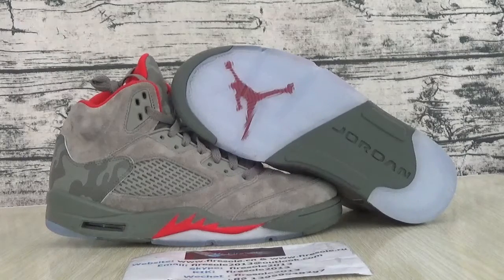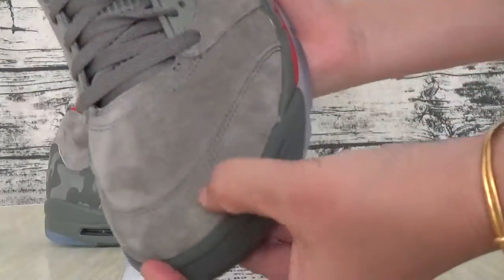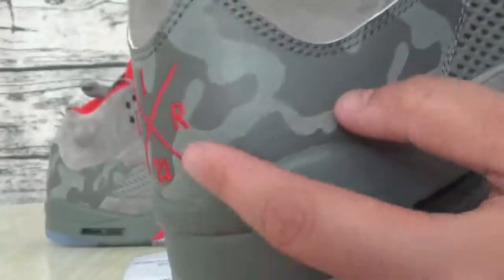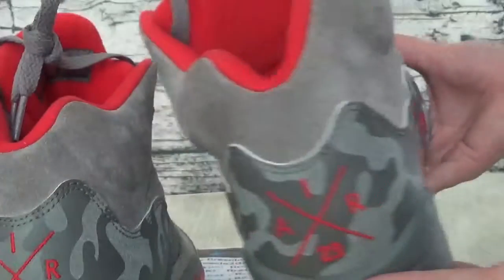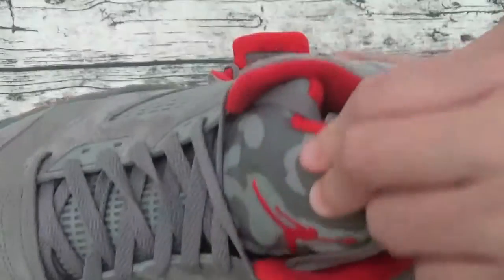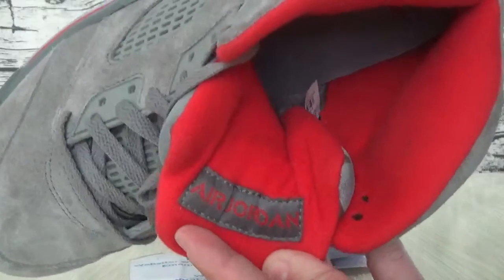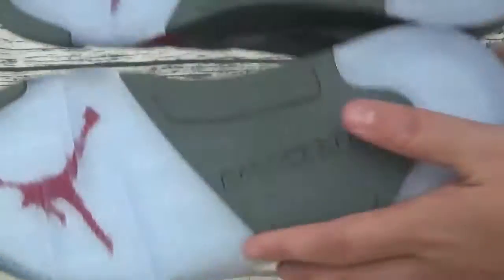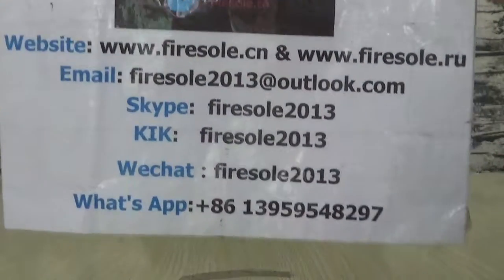Original Bape X Air Jordan 5 from firesole.cn